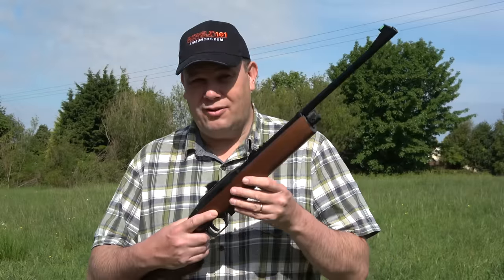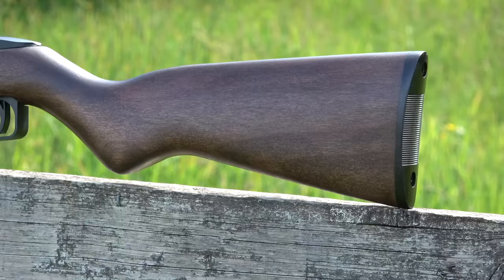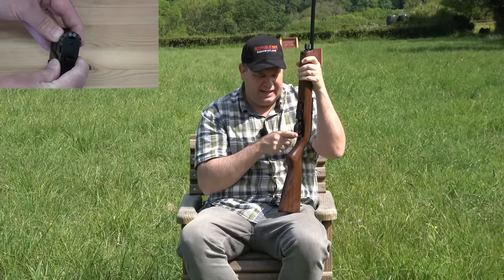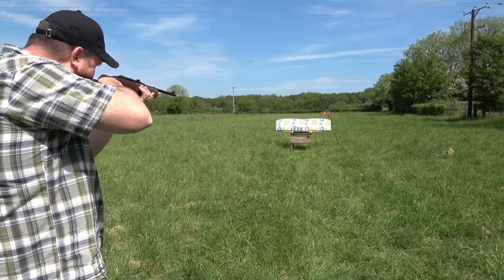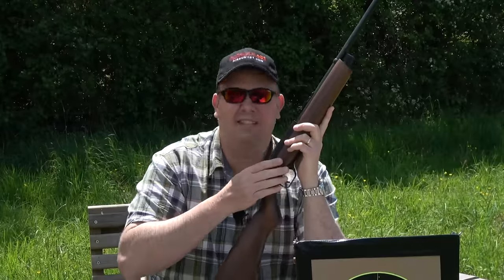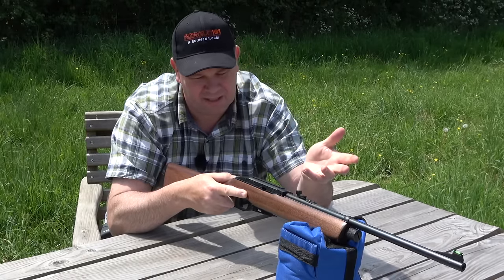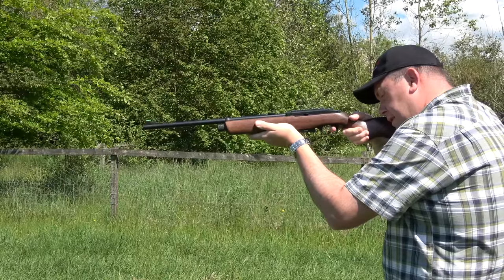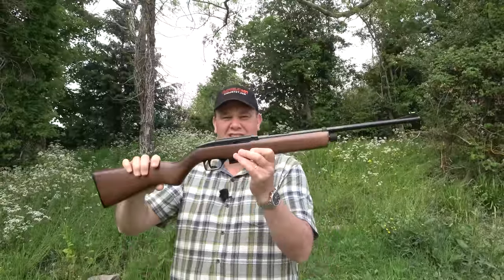REVIEW: Crosman 1077 W Airgun - CO2 Semi Auto - Backyard Plinker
This is my review of the Crosman 1077 W, a semi auto co2 powered air rifle, which is a backyard bag of fun. Ideal for Bbq's or parties for those that want to not just eat sausages and burgers but have some fun. Ideal for smaller shooters with strong fingers for the trigger, this is a bargain buster air rifle.

AirgunGear